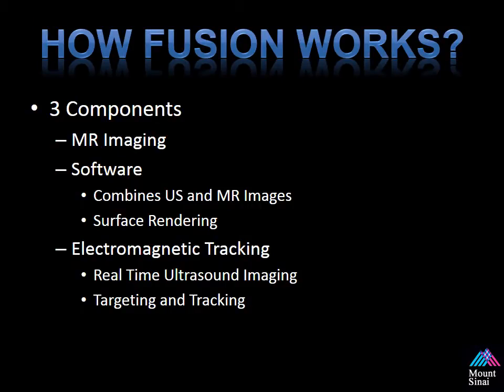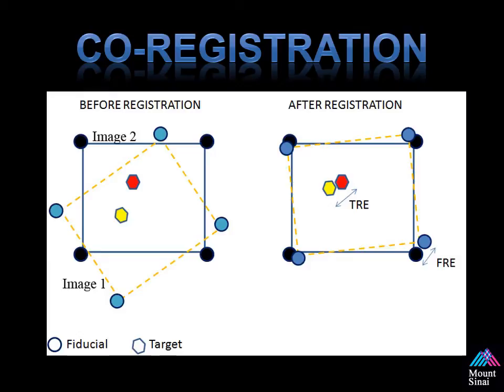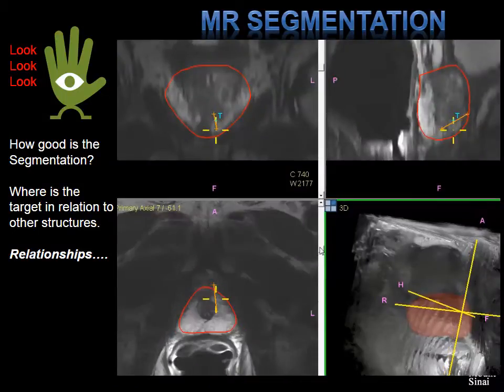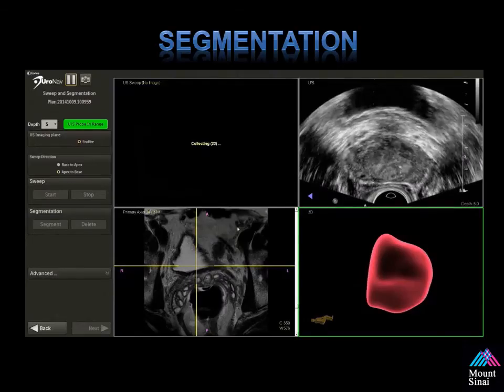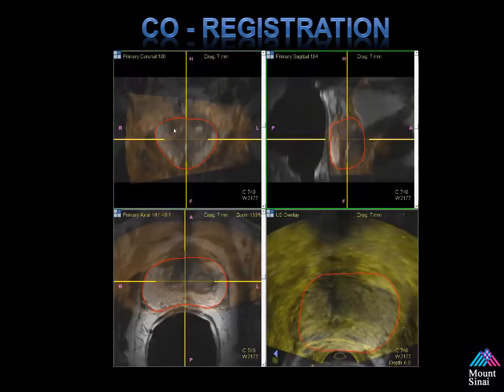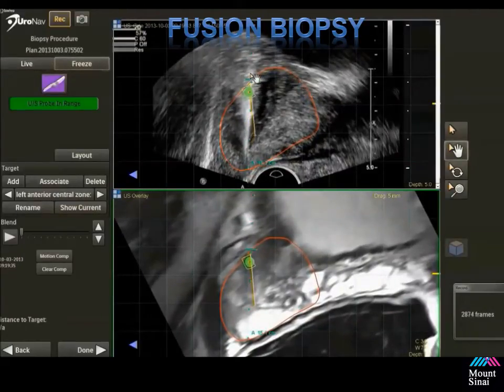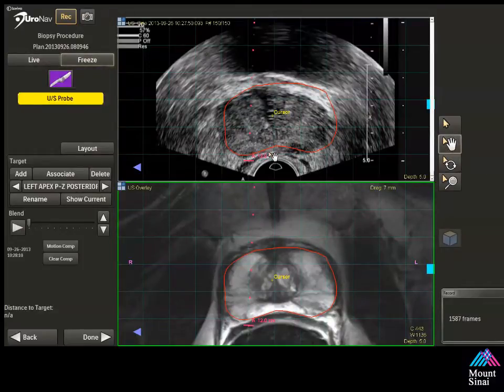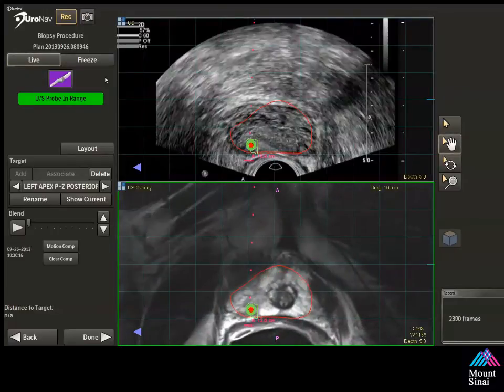How to perform a prostate fusion guided biopsy: UroNav v 1.1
How to perform an MR US fusion guided prostate biopsy.  Tips and Tricks.